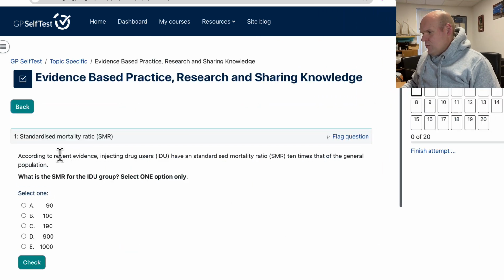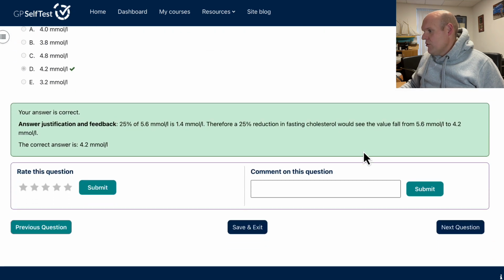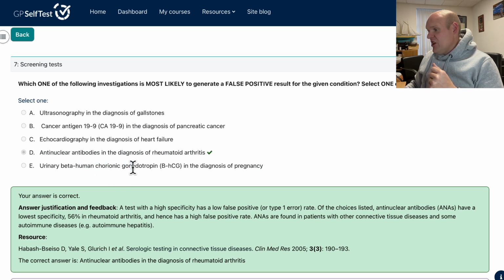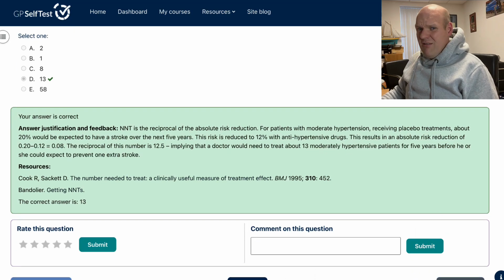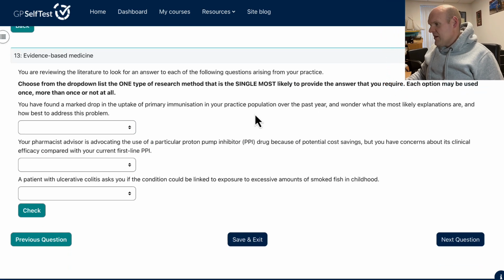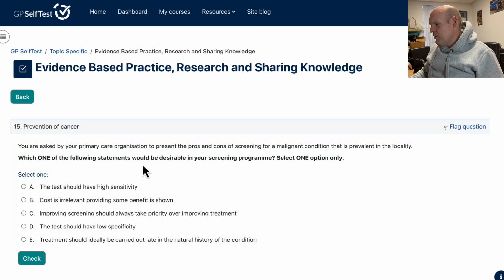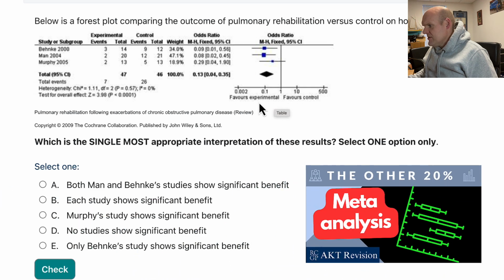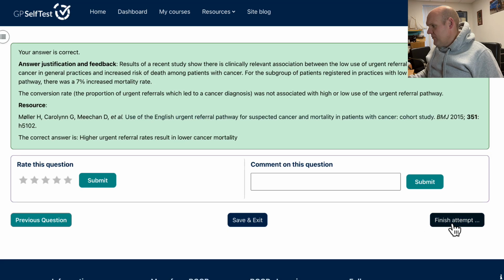Can you beat me in answering 20 RCGP AKT Statistics questions?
In this video, I test my own knowledge against the RCGP self test (eek!). See how I get on compared to the national results.

With this we will get your statistics knowldeg and try and put the videos into practice.

Table of Contents:
00:00 - Introduction
00:50 - Question 1 - SMR
01:36 - Question 2 - NNT
02:33 - Question 3 - Likelihood ratio
03:25 - Question 4 - Percentage
04:15 - Question 5 - Study design
06:38 - Question 7 - Screening tests
07:59 - Question 8 - Bias
08:46 - Question 9 - NNT
10:31 - Question 10 - Significant difference
11:36 - Question 11 - Study design
12:29 - Question 12 - Statistical terms
13:36 - Question 13 - Study design
15:17 - Question 14 - Bias
16:40 - Question 15 - Screening
18:08 - Question 16 - Calculating power
18:47 - Question 17 - Lead time bias
19:30 - Question 18 - RCTs
21:06 - Question 19 - Screening tests
22:16 - Question 20 - Urgent Cancer referrals

AKT Data Analysis Unveiled: Mean, Median, and Mode Breakdown
In this video we cover the basics of medical statistics to help with answering questions by showing how to calculate the mean, median and mode.

How to be confident with confidence intervals AKT revision
This video builds upon our knowledge of mean, median and mode to think about larger sets of data. Covers confidence intervals, type 1 and type 2 errors as well.

Three easy steps to answer AKT statistics questions
There are some questions that don’t fit well with being ‘taught’. This video gives you a good method to be able to get through these tricky questions.

Three AKT style questions about meta analysis
We go through meta analysis and talk through levels of evidence, a forrest plot and then finally going through a funnel plot.

RCGP AKT: Essential information about randomised control trials
With this video we go through all of the information you can calculate, blinding, risk reduction, numbers needed to treat and numbers needed to harm. We use this information to see how this can be applied to Cates plots as well.

Your essential AKT revision guide to Cohort and Case-control studies
We look at both cohort studies and case control studies to calculate odds rate and relative risks.

AKT Revision: How to calculate Sensitivity and Specificity
In addition to sensitivity and specificity, we look at how to calculate positive predictive value, negative predictive value and also prevalence given the information.